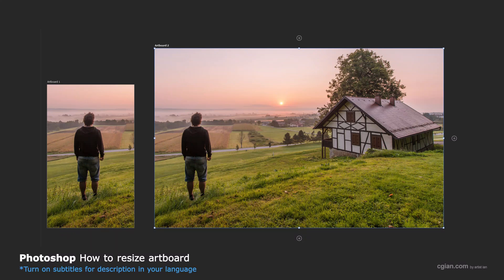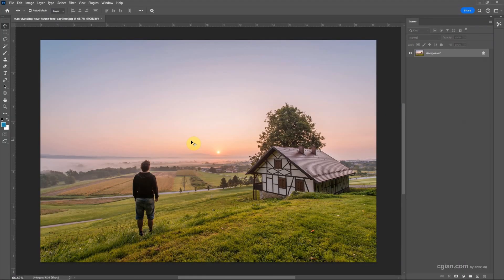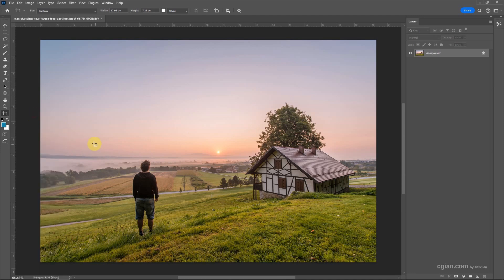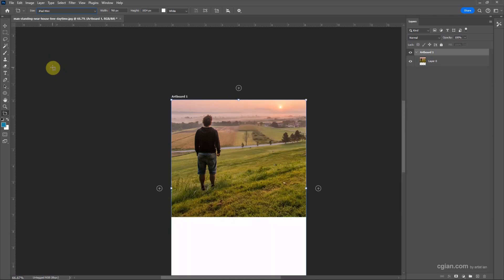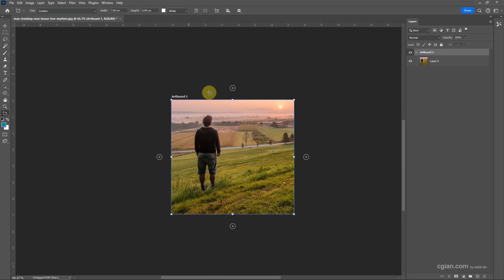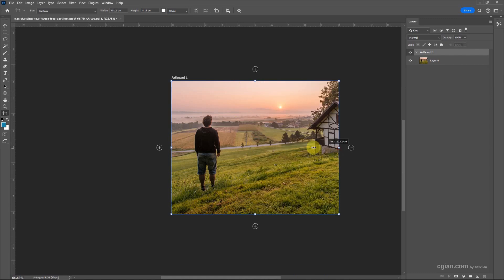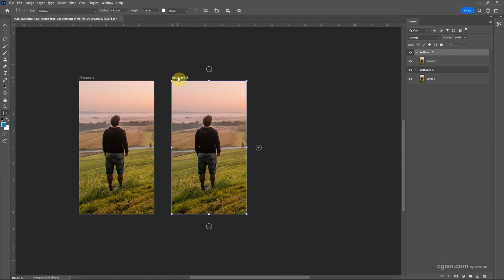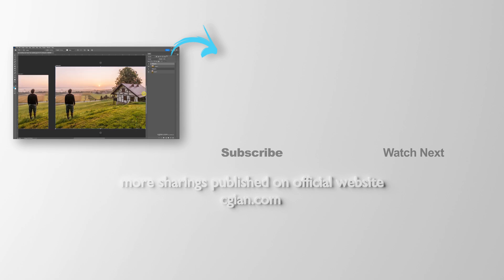Photoshop how to make artboard bigger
Quick Photoshop tutorial shows how to make artboard bigger. in the first part of this PS tutorial video, we will go through how to add artboard with image content. then we can resize artboard and duplicate artboards, therefore, we can add multiple artboards. We will go through all the steps in this Adobe Photoshop tutorial video. I hope this helps.

Timestamp
0:00 Intro – How to resize artboard in PS
0:08 Open image in Photoshop
0:24 Artboard Tool Shortcut V
0:40 Preset Size for Artboards
0:51 Customize Artboard Size
1:05 Make Artboard Bigger or Smaller
1:24 Add Multiple Artboard